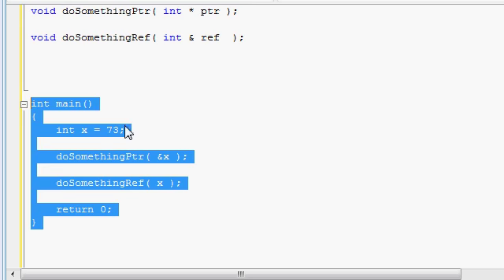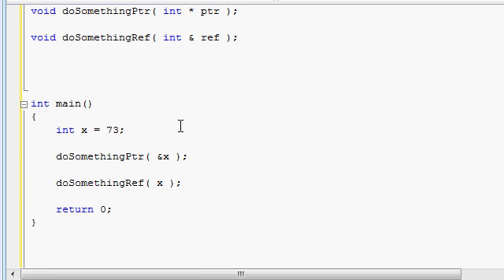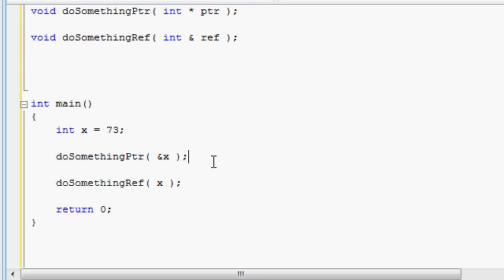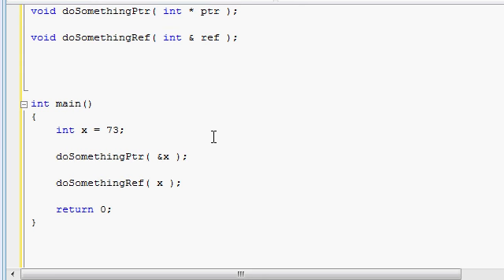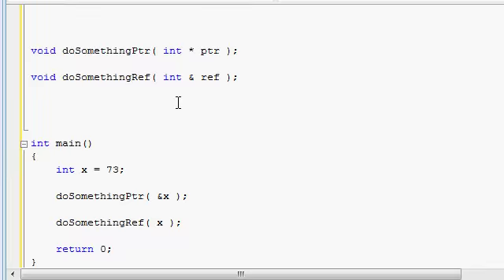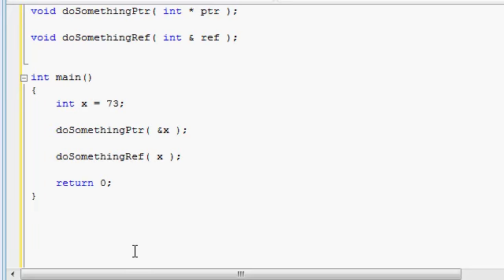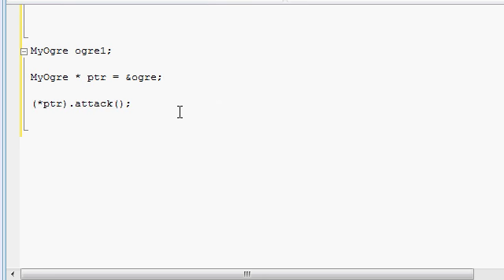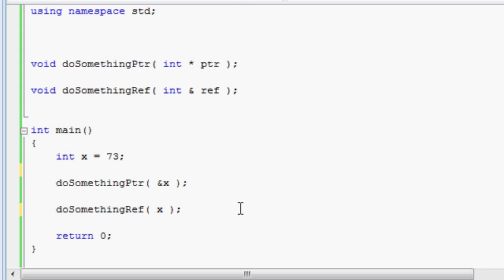C++ Tutorial (57) - Absolute n00b spoonfeed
Part 57:
* references continued